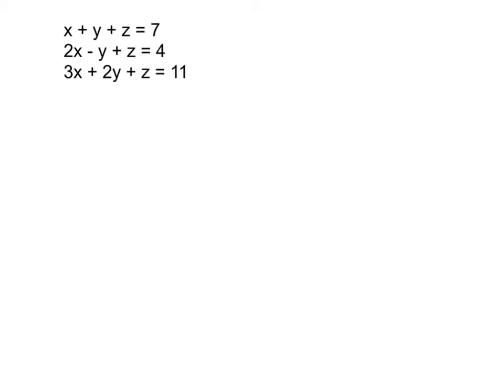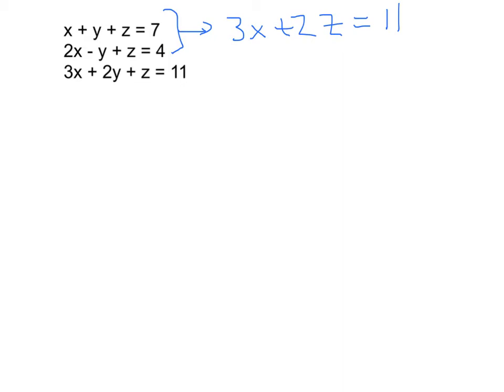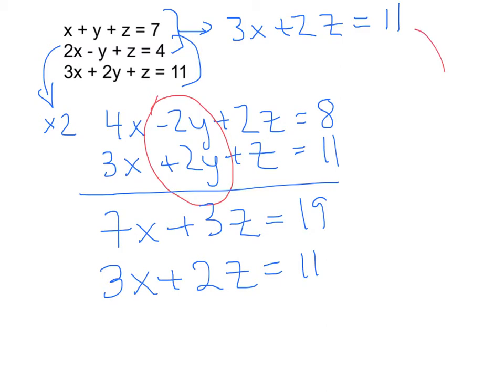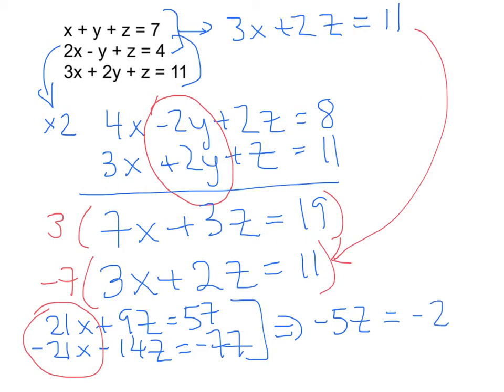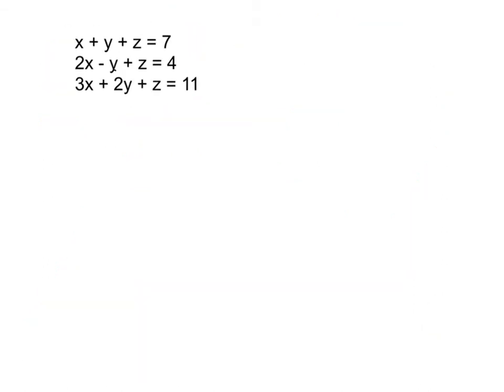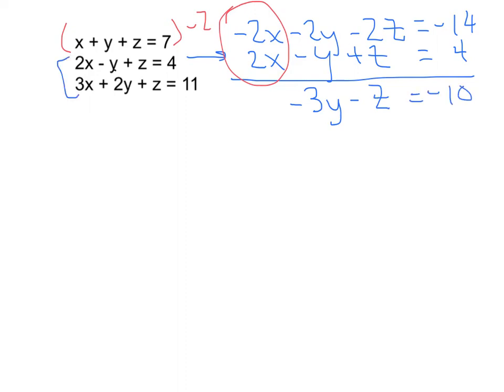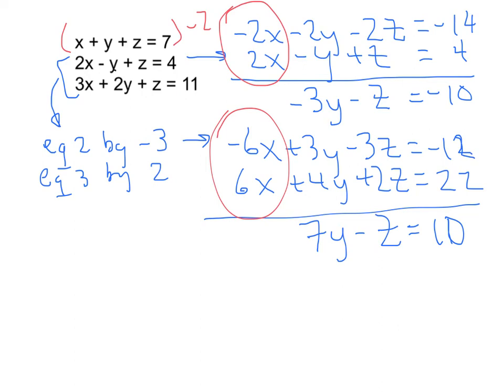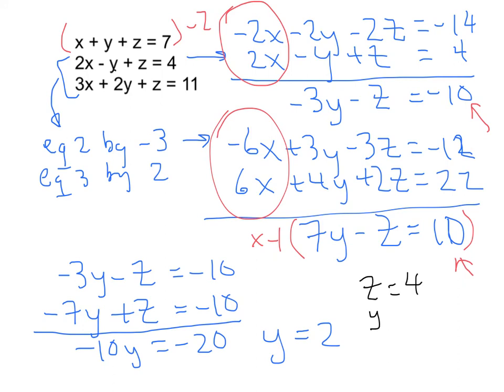solving 3 simultaneous equations